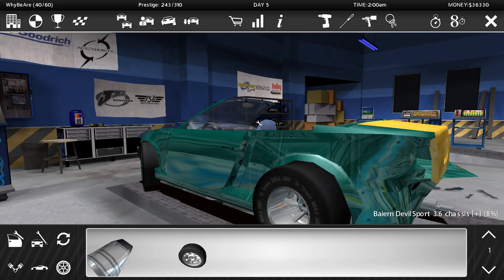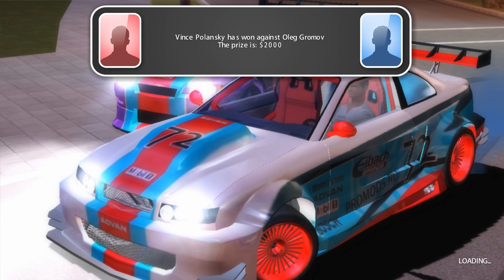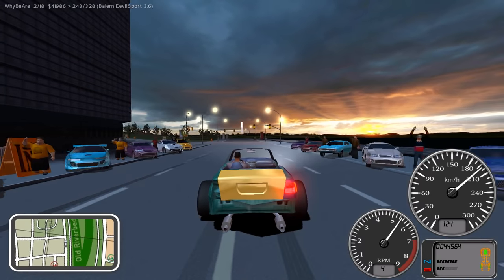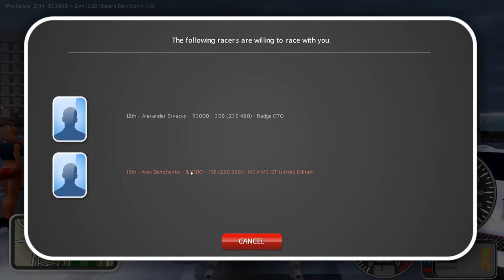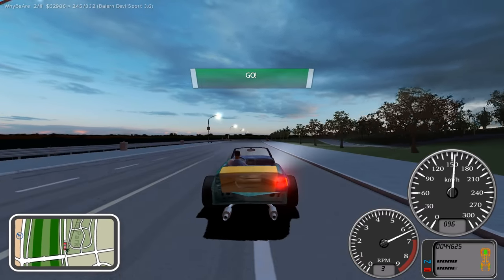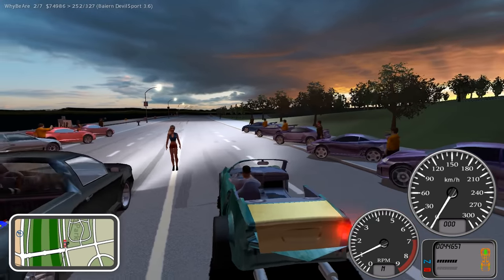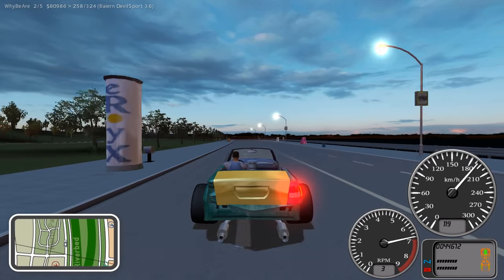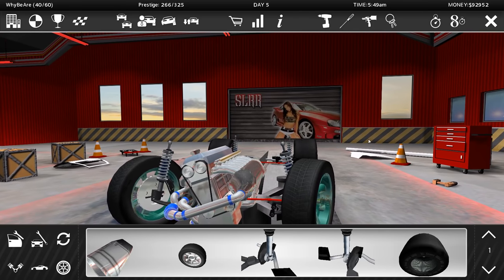Street Legal Racing: Redline v2.3.1 - The Best Already!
Next video we get to have some fun with all the money! Enough boring drag races time to go to the track!

Found a solution to possibly fix audio desync, but was after I recorded this video. So maybe next one.